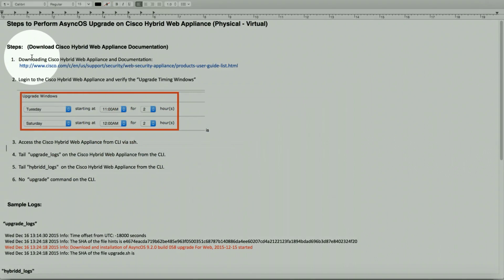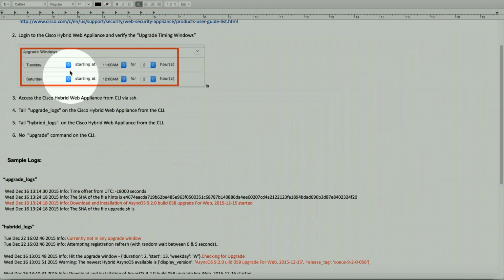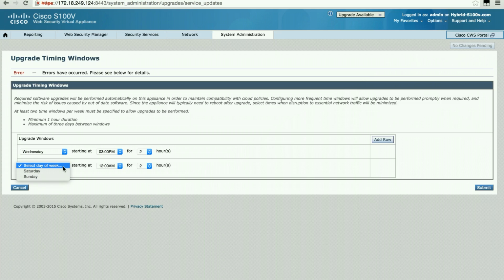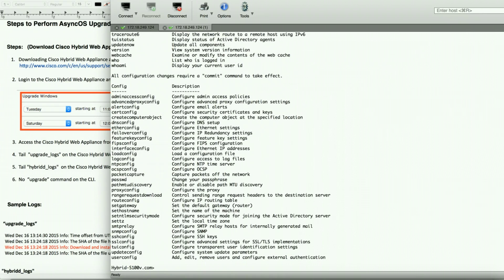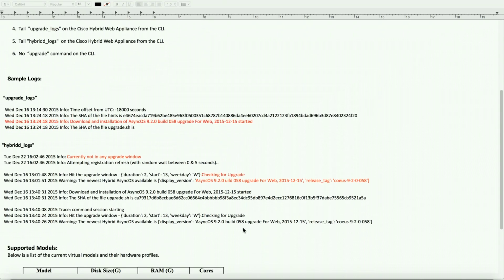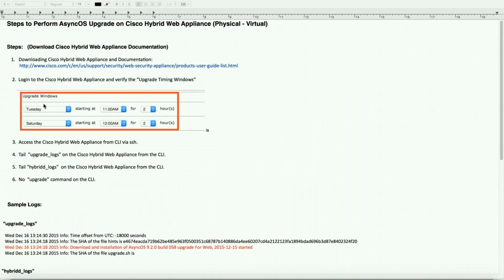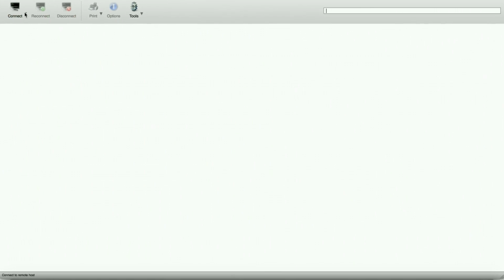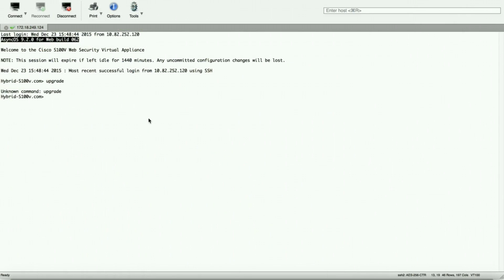Steps to Perform AsyncOS Upgrade on Cisco Hybrid Web Appliance (Physical - Virtual)